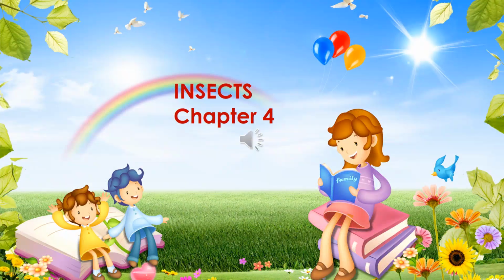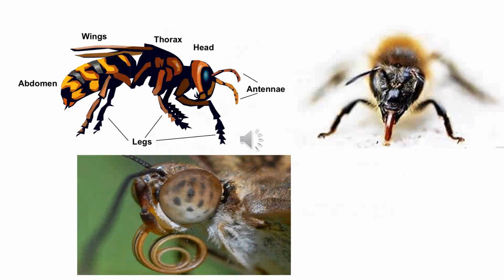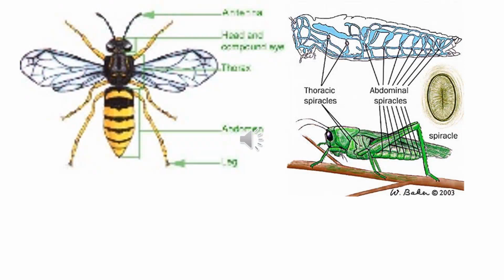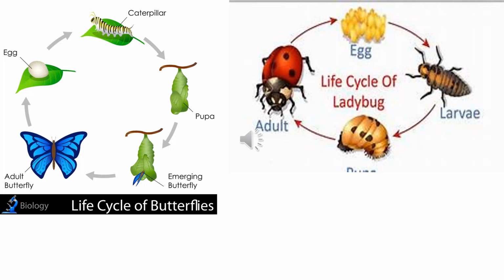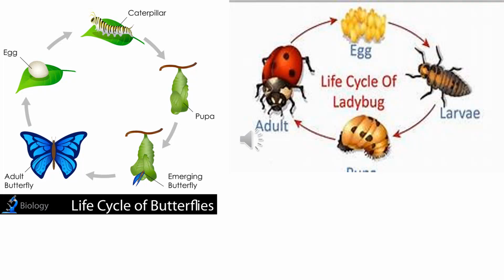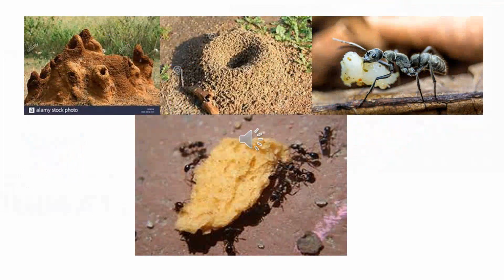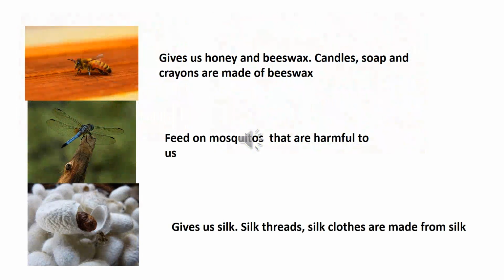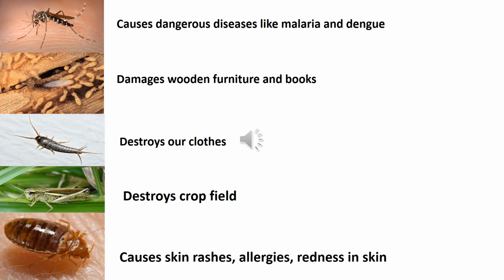CLASS 3/GENERAL SCIENCE/INSECTS